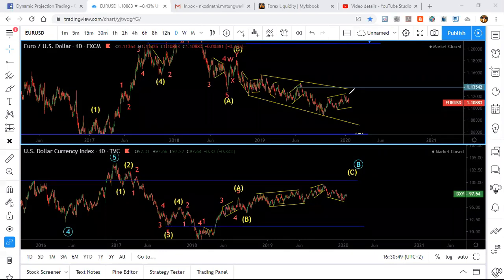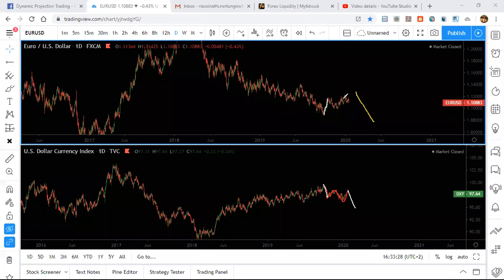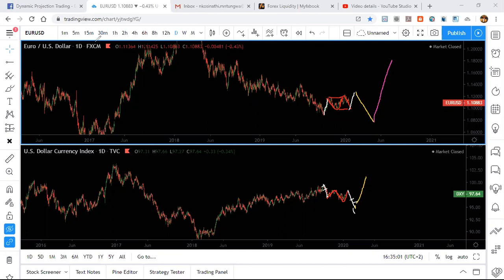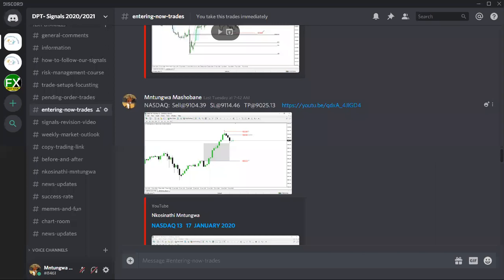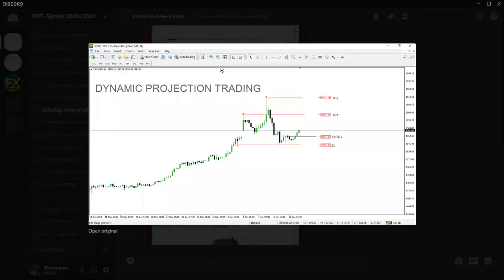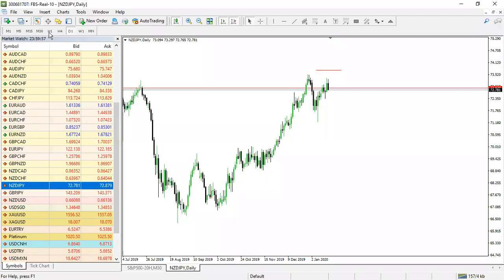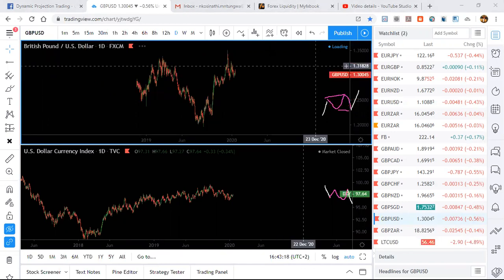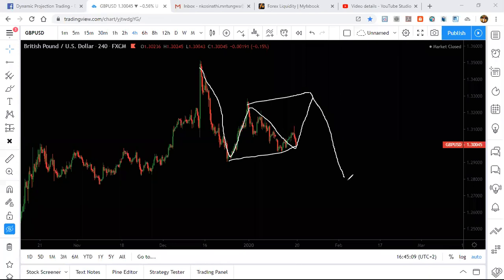outlook 20 24 January 2020